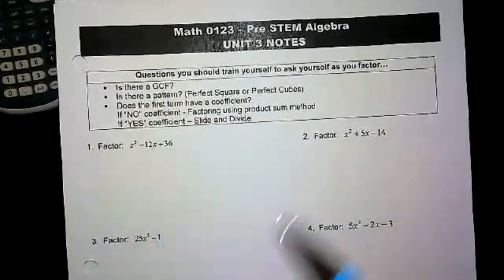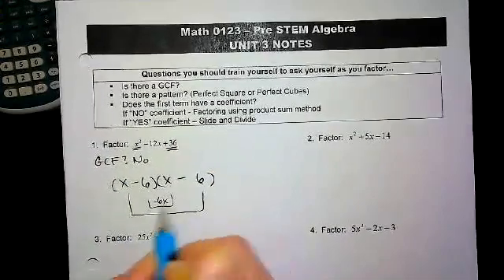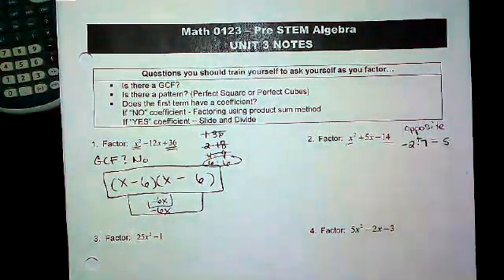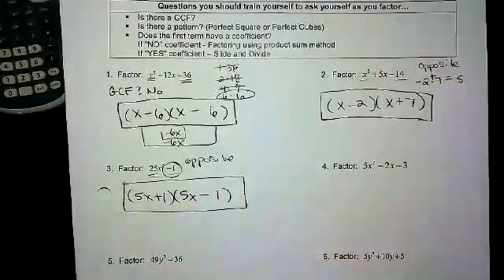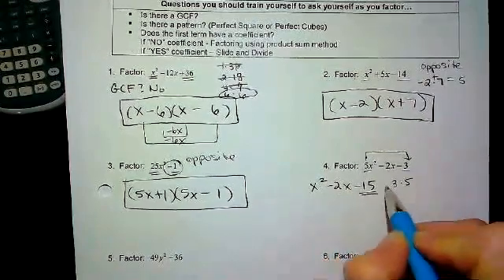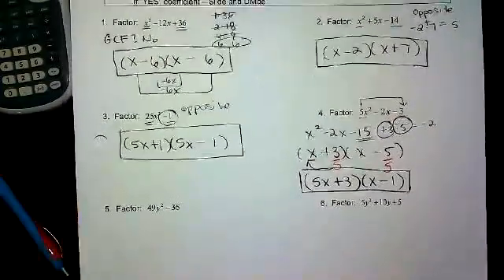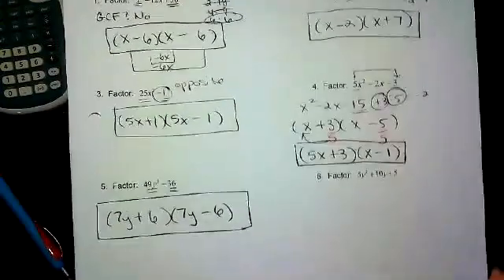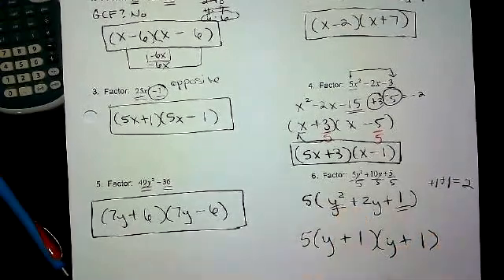Factoring QUICK Review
Factoring review of MOST factoring method's taught.  It doesn't go over factor by grouping or review factoring perfect cube trinomials.